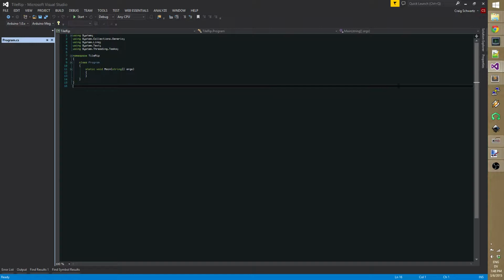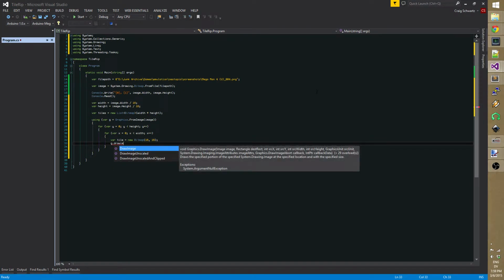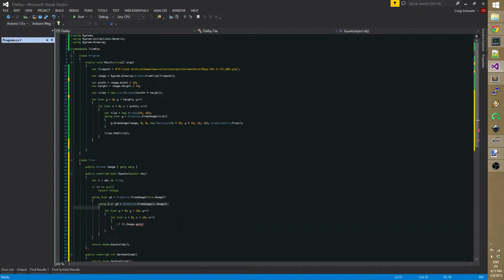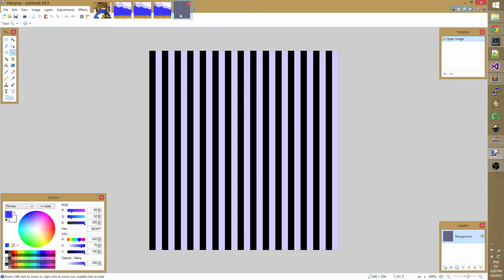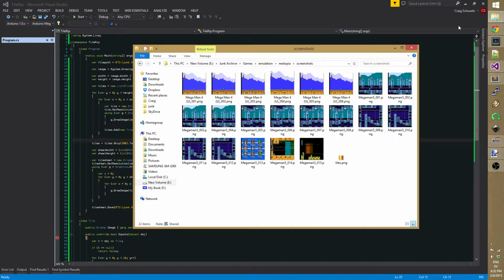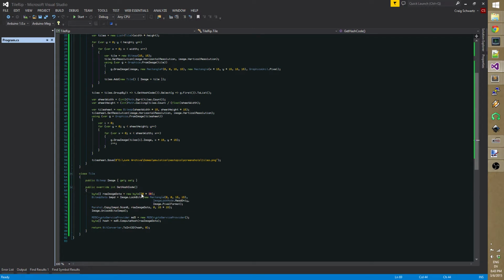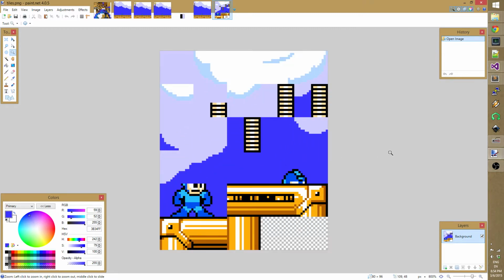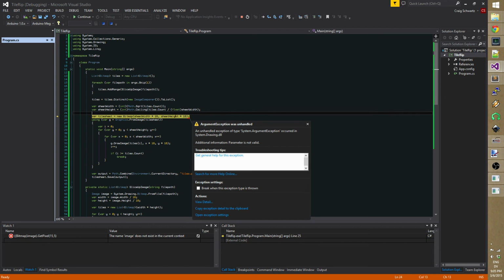Mega Man Stream #5 - Part 1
Writing a small console app to help rip tilesets out of emulator screenshots.